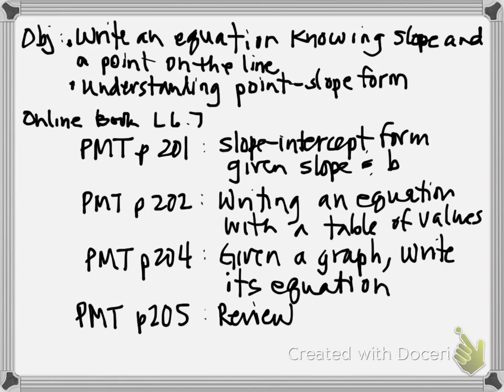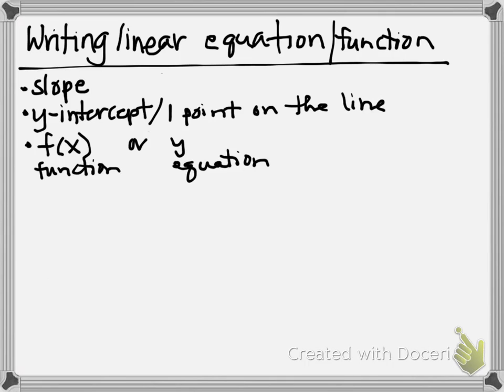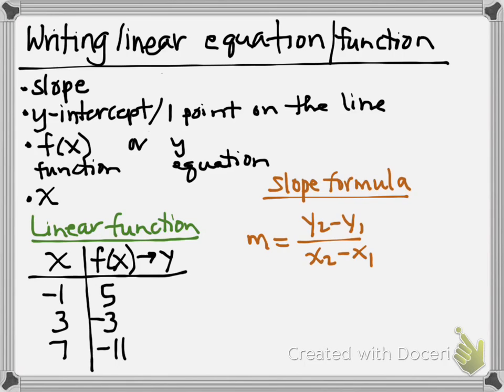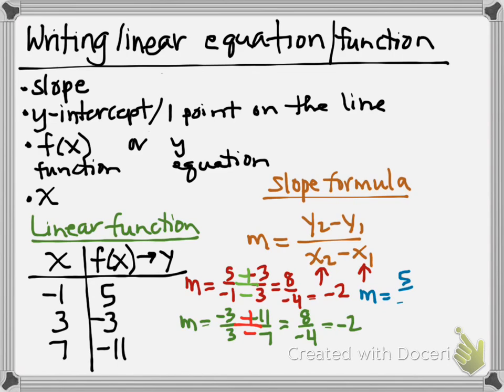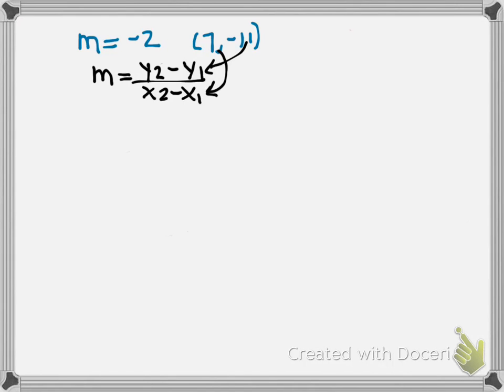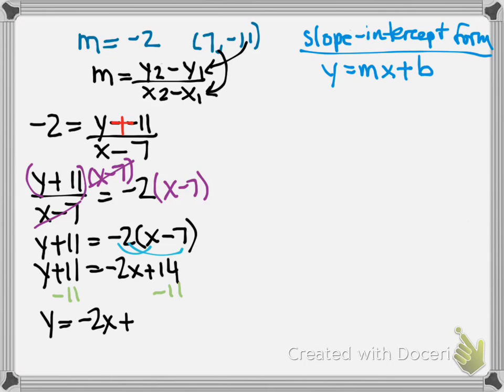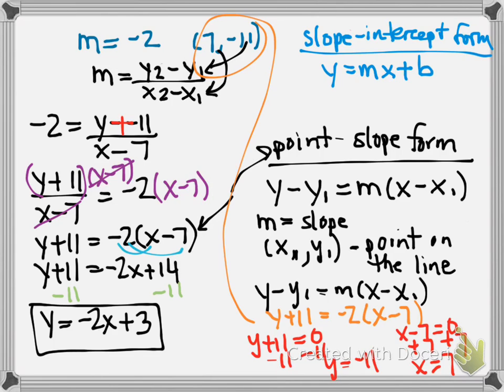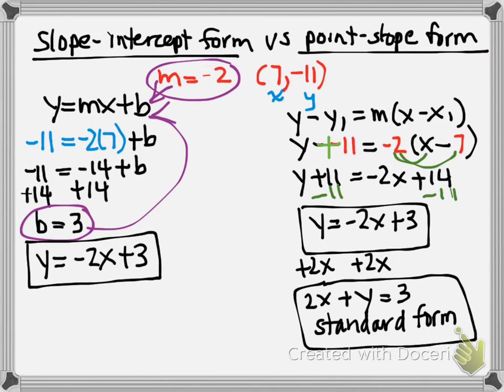Writing an Equation Given a Slope and. Point